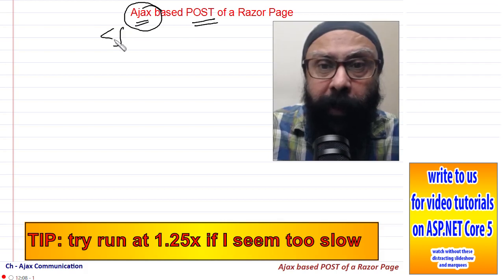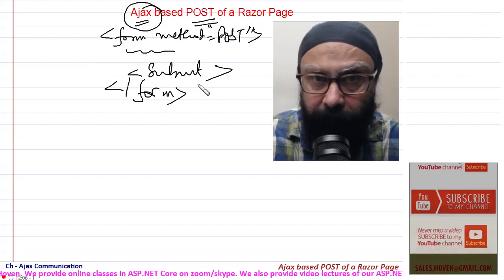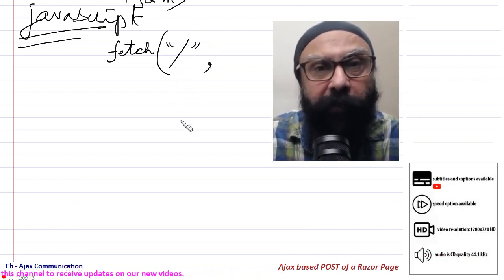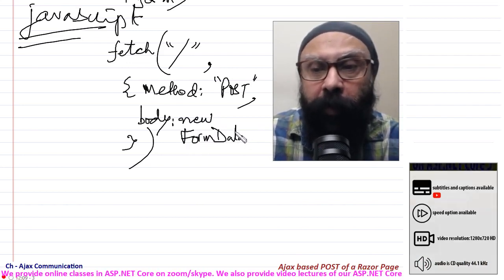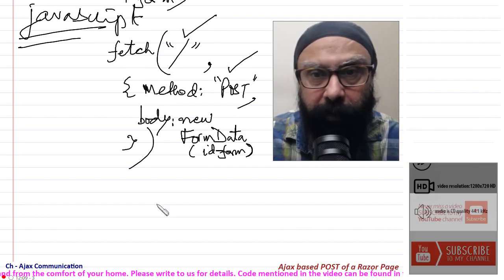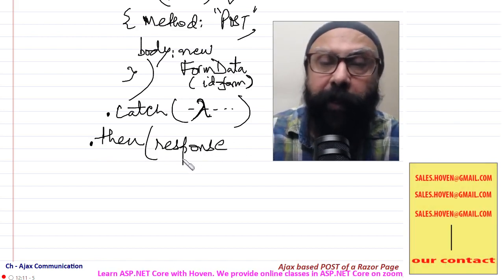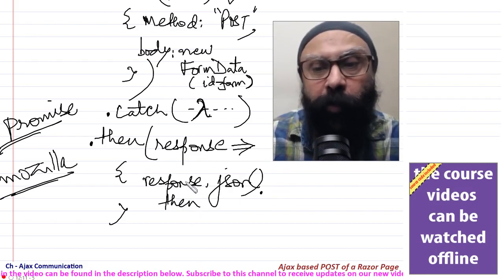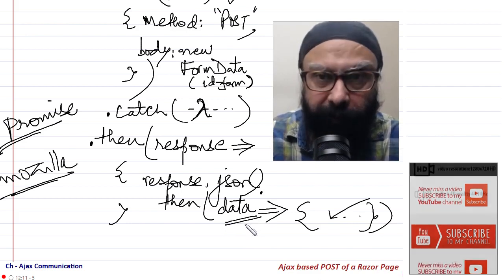Ajax based POST of a Razor FORM (6 min Preview) | ASP.NET Core Tutorial